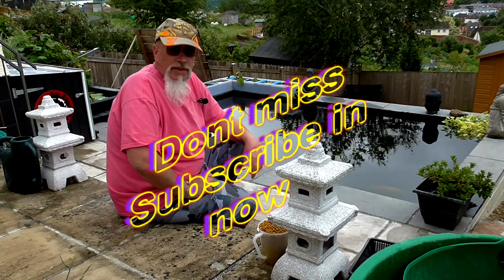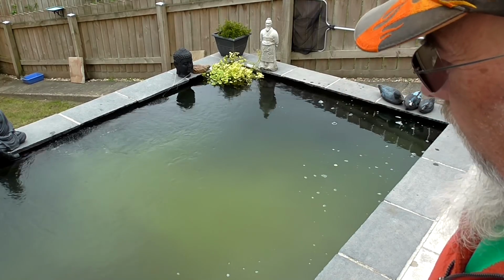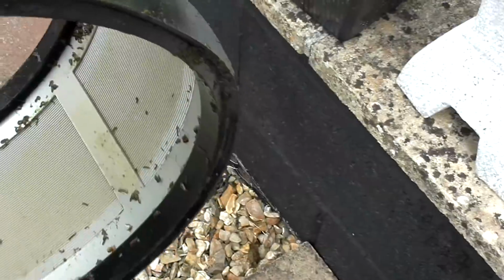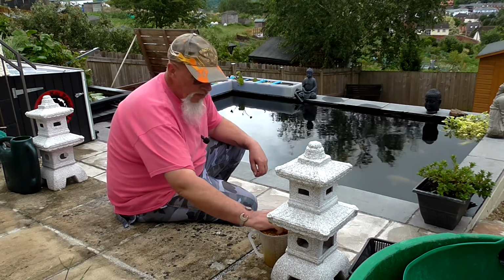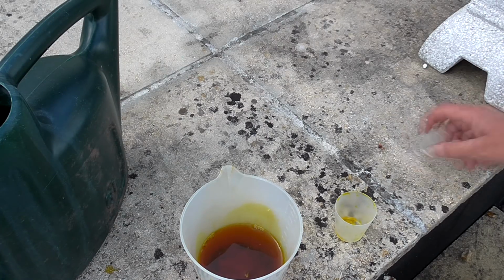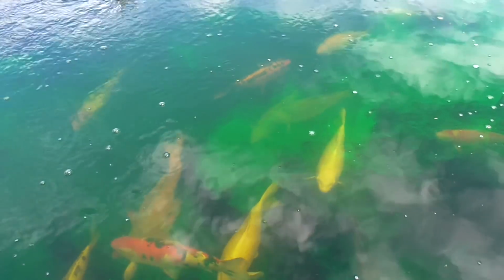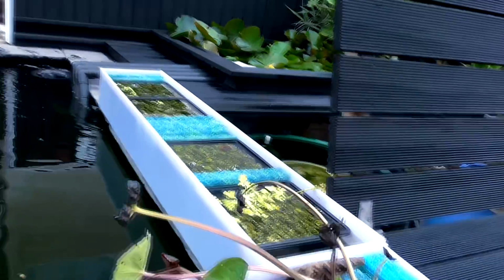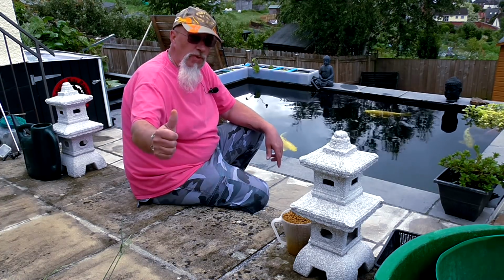***KOI POND FILTER SCREEN STEAM CLEAN ROTARY SIEVE***Water Treatments***Sick Fish*** And pond Clay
***KOI POND FILTER SCREEN STEAM CLEAN ROTARY SIEVE***Water Treatments***Pond Clay***Sick Fish***
We have had a week of bit's and bob's Steam cleaning the Rotary Sieve Answer filter screen and sitting around on the fence on the pond Clay we treated the pond with its second dose of Acriflavin and the pop eye fish is looking much better swimming and eating with the rest of the pack